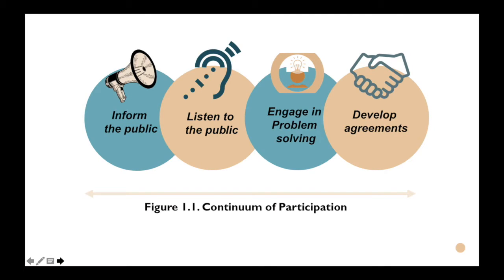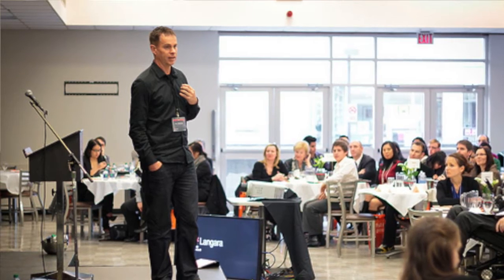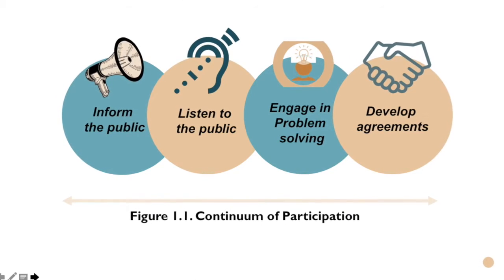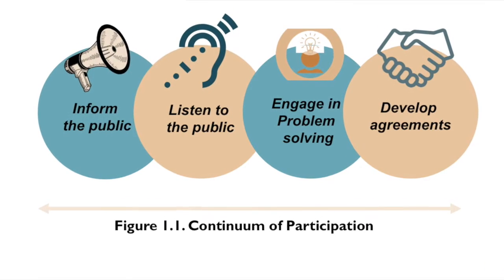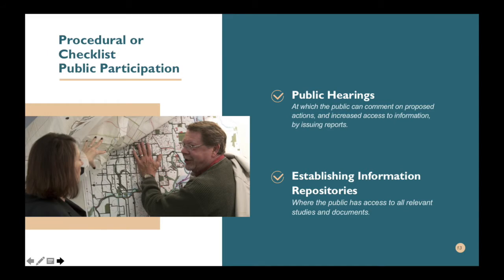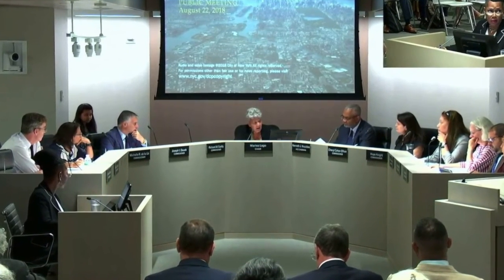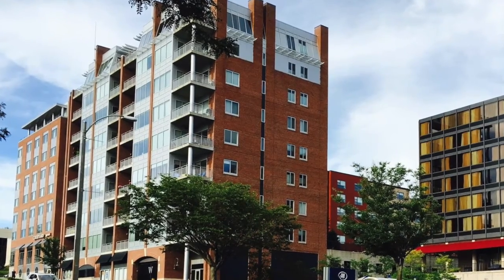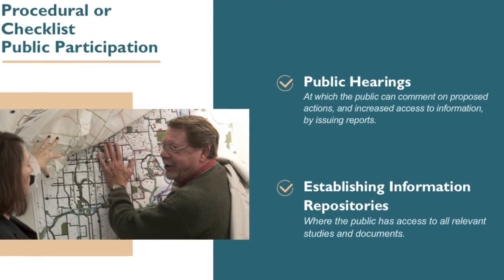Lecture 1 Clip 4 - IAP2, public relations and information campaigns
Identify key themes behind the International Association for Public Participation model of community and stakeholder engagement. Be aware that public relations and public information campaigns are a part of your planning project.